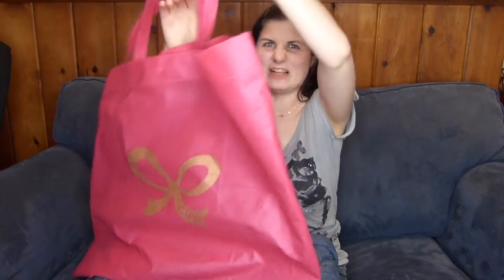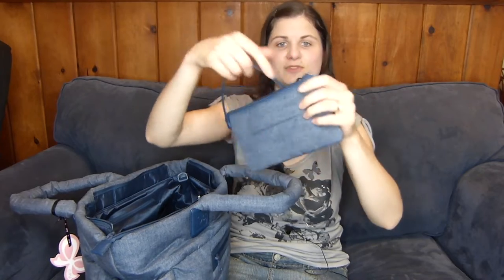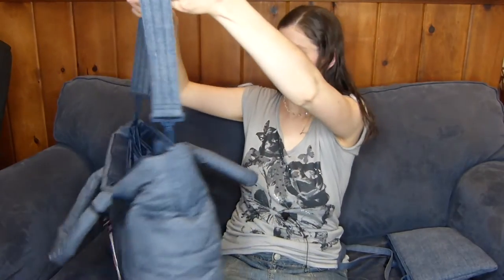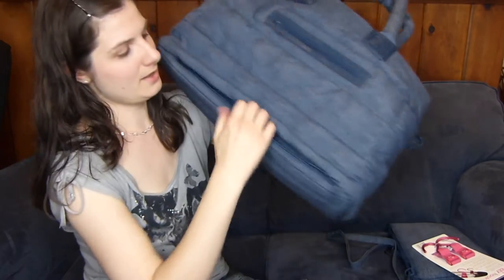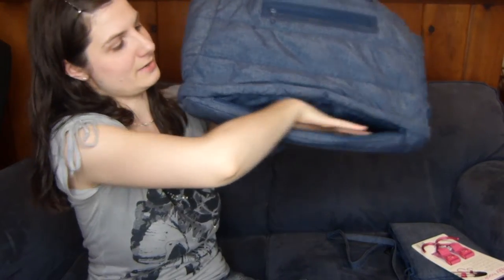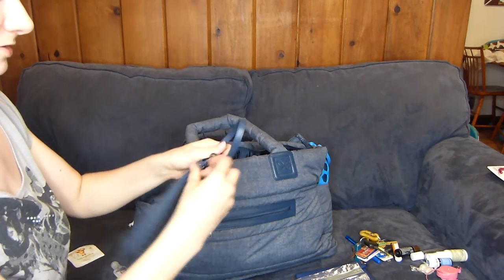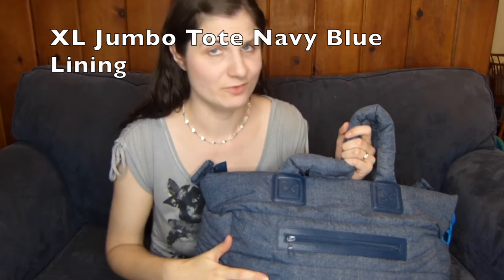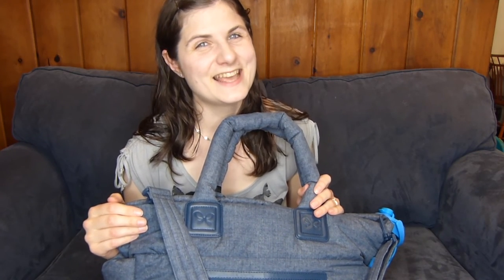Comfy & Organized - How I Pack My CiPU Diaper Bag!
When you're a mom who likes to be prepared, you carry a lot of stuff! I've had a hard time finding a diaper bag that organizes our items and holds up to daily use.

ABOUT ME

I'm a mommy to Maddie, our sweet girl born in September 2015. I blog and vlog about all things baby, mommy, home, and simplicity. I love helping families live a healthier, simpler life.